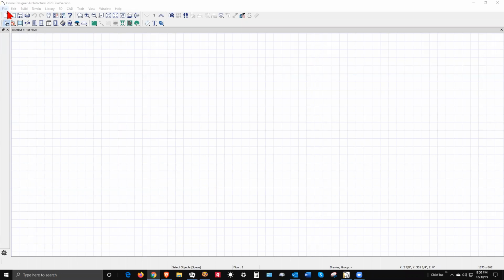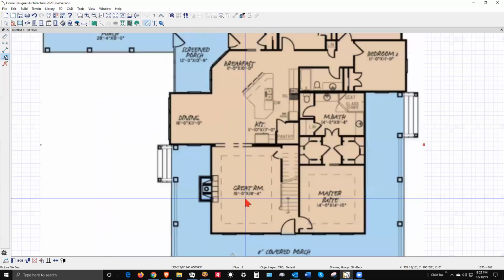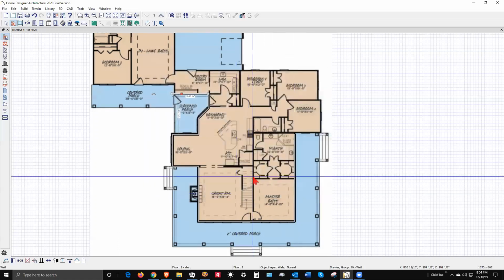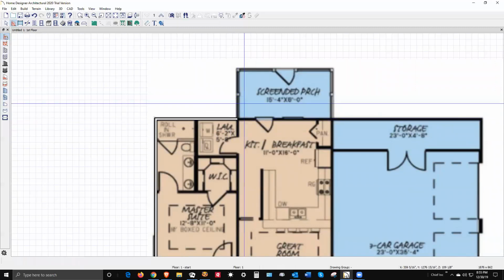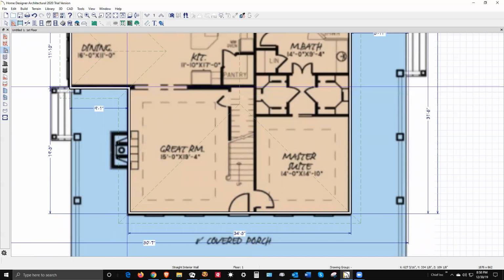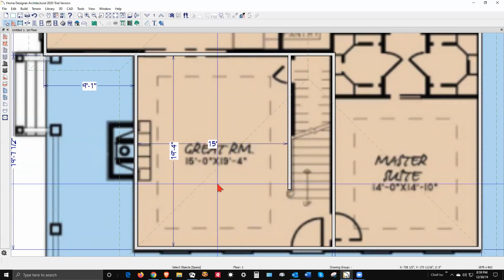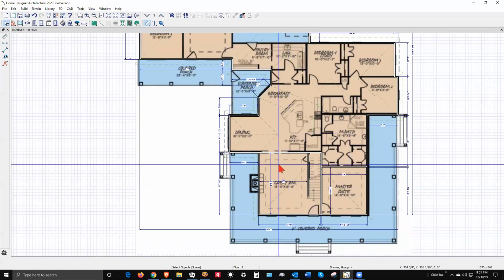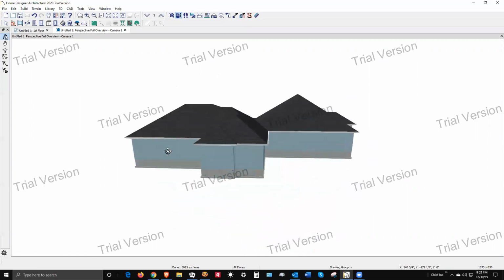Importing an image, scaling for tracing in HD Architectural